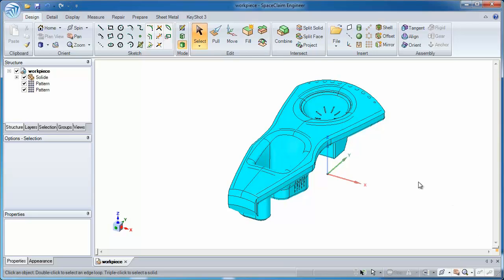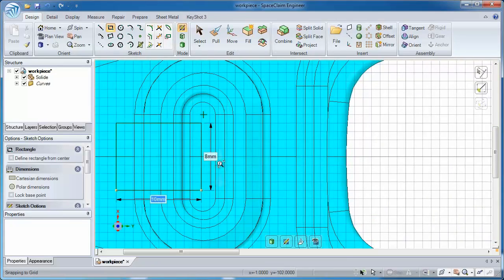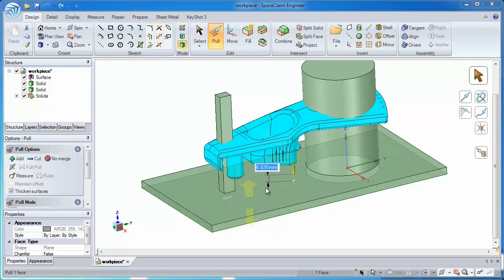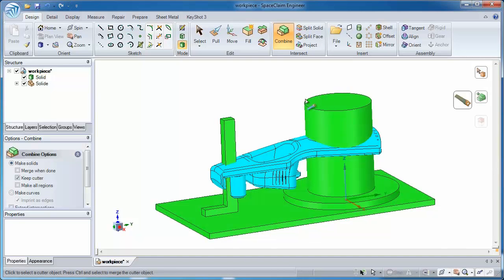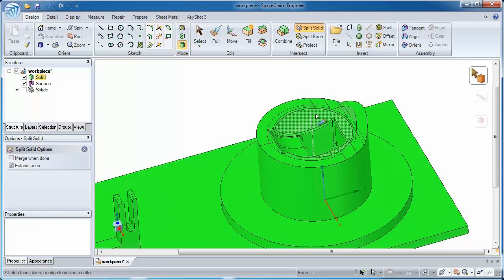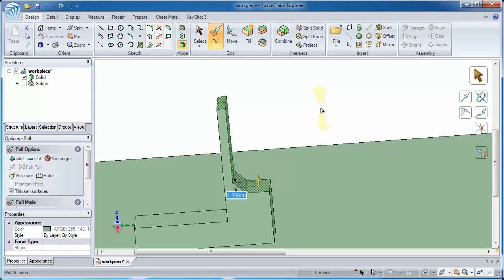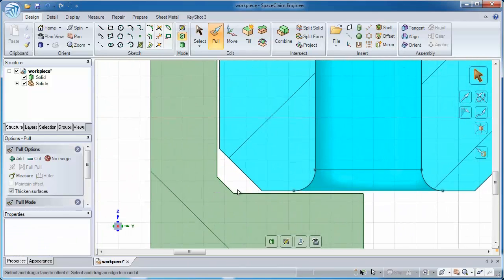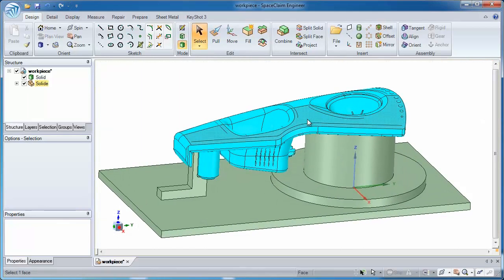Jigs & Fixtures for Machining with ANSYS SpaceClaim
More Than Jig and Fixture Design | Functionality for Machining Prep
-  Open and edit parts from any CAD system
-  Edit designs and prepare them for manufacturing no matter where the model was created
-  Convert DXF/DWG files into 3D data easily
-  Jig and fixture design and edit
-  Remove or adjust rounds and chamfers, hole sizes, face offsets, draft angles, and other geometry with no knowledge of how the model was built
-  Easily extract surfaces for contour machining
-  Easily create hole tables to successfully communicate location and size
-  Quickly grab standard parts from McMaster Carr or our integrated Traceparts or Cadenas libraries
-  Leverage SpaceClaim's strategic partnerships with CAM providers like Mastercam, GibbsCAM, Espirit, MecSoft Corporation, and SigmaTEK to ensure alignment across software solutions

Benefits of SpaceClaim for Machinists
-  More flexibility to expand your business
-  Increased productivity with fixing dirty geometry
-  Improved time to machine and faster fixture and tooling design = -  less downtime on the shop floor

Train in days instead of weeks. You won't need to spend a majority of time relearning complicated software every time you want to use it. Win more bids by responding to RFPs more quickly and accurately with a better CAD tool.